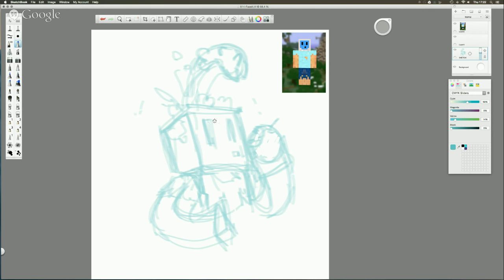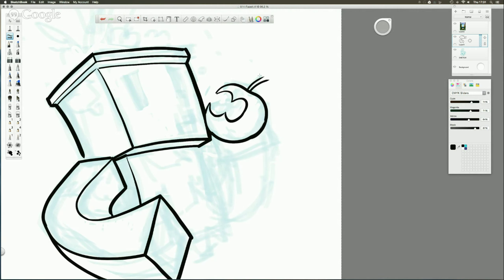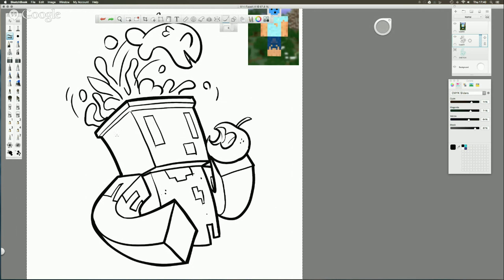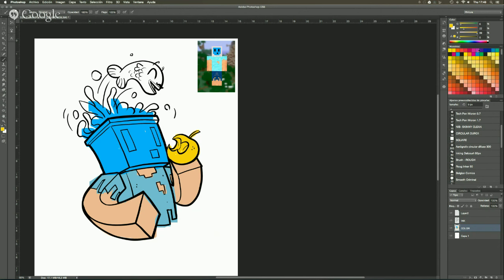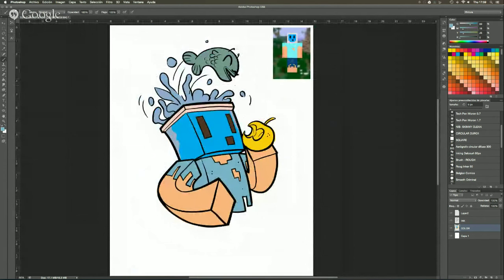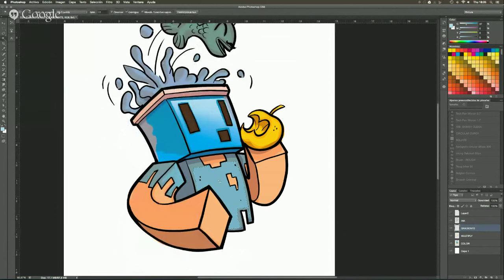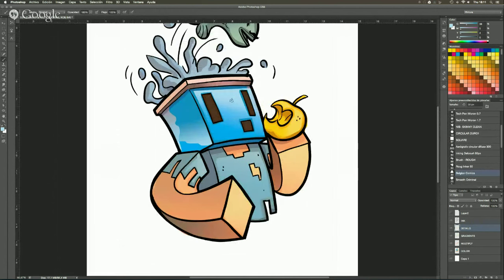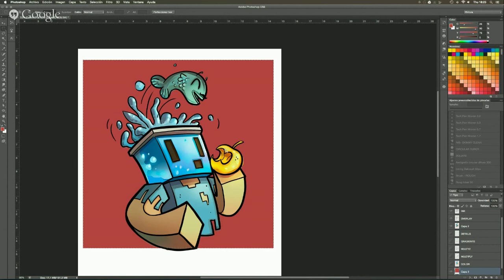Avatar Live Drawing!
A little Drawing session of an Avatar Live. From sketch to end.

Starts at 6:20